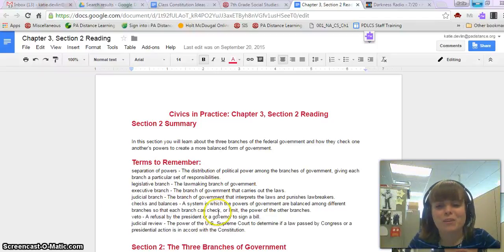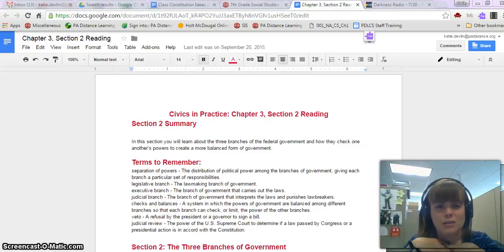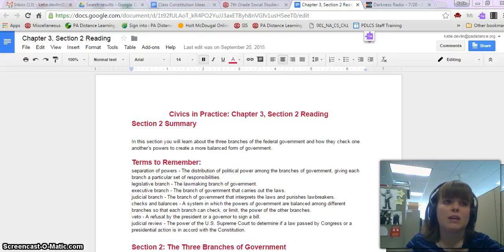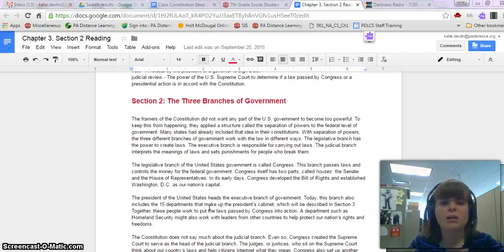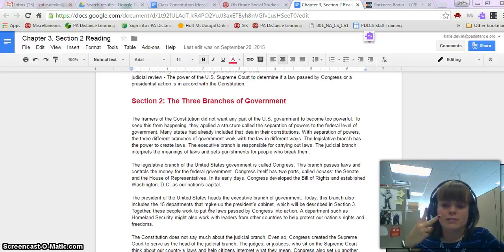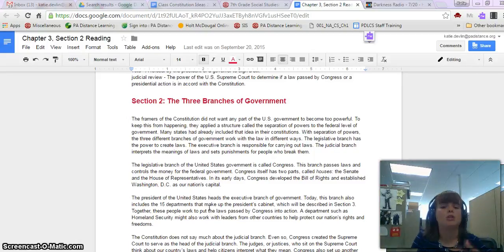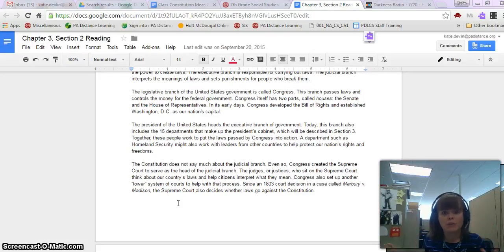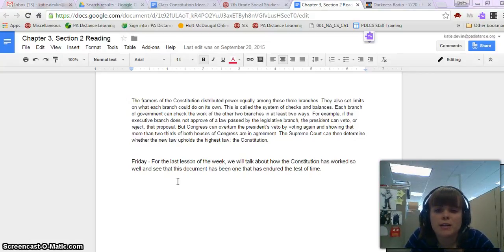2 5 7th Read Aloud